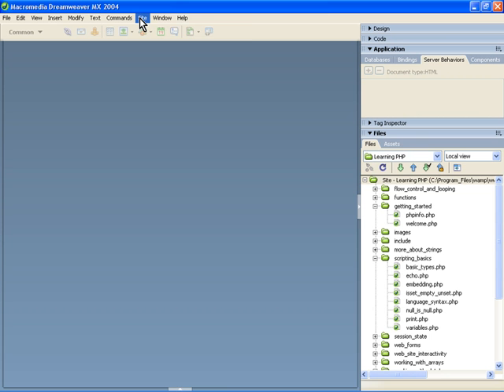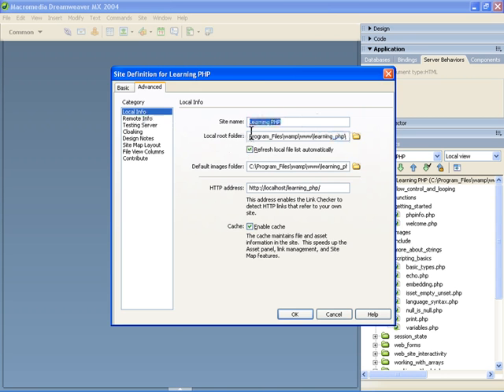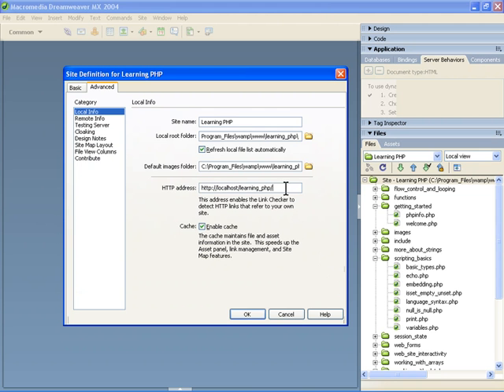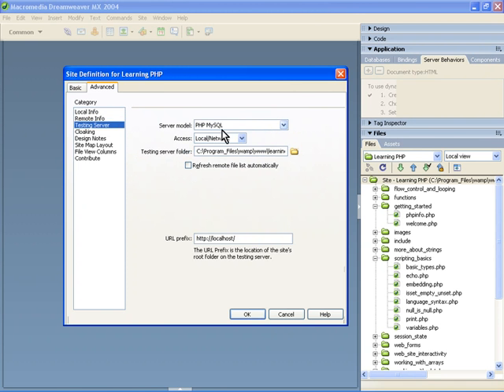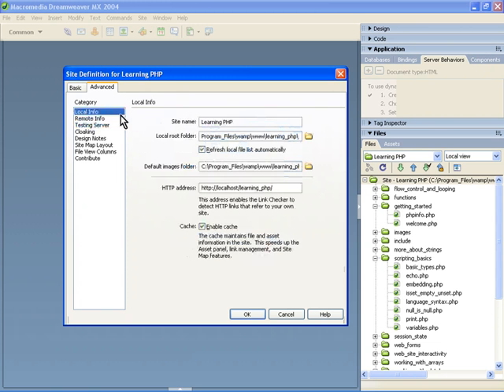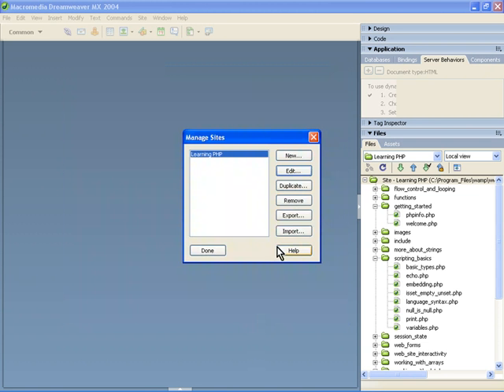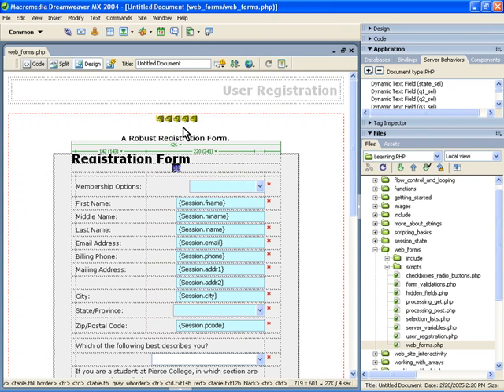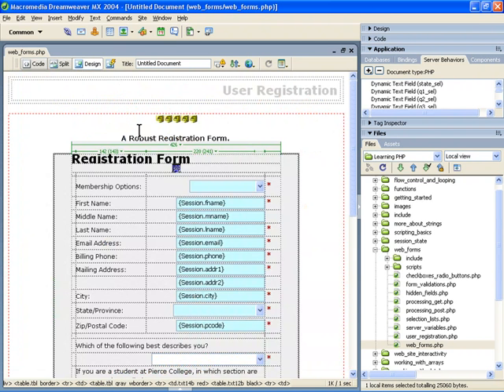02 05 dreamweaver sites1